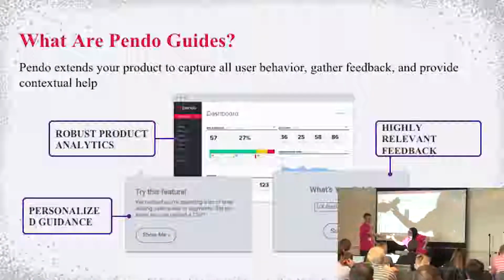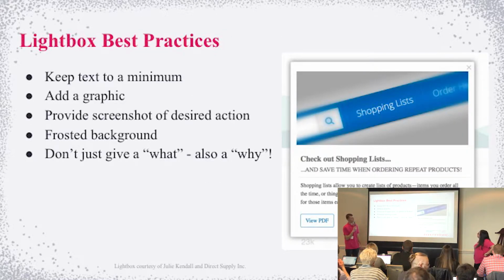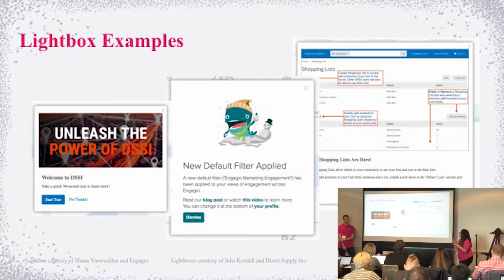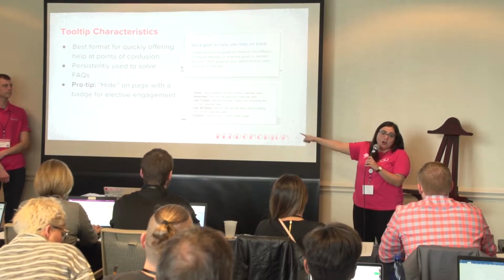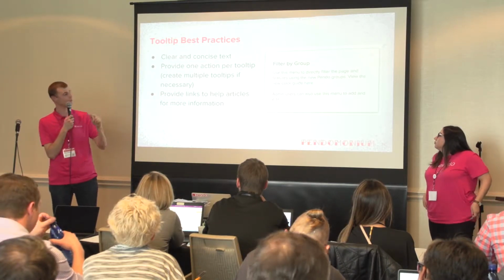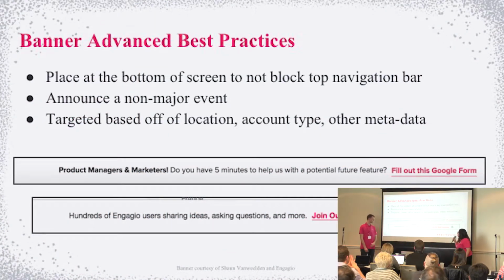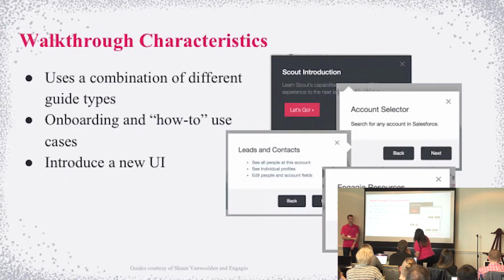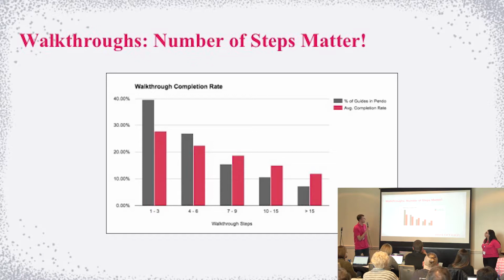"Guiding the Way to Product Love" Fanny Laufters and Brian Roach, Pendo